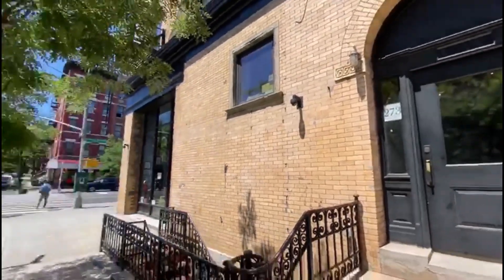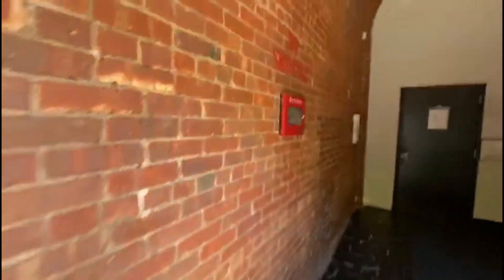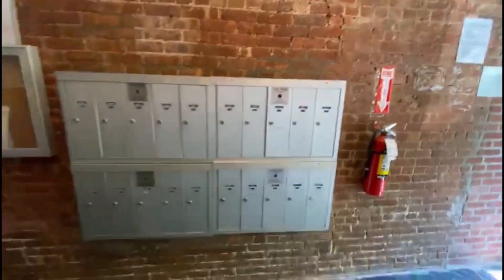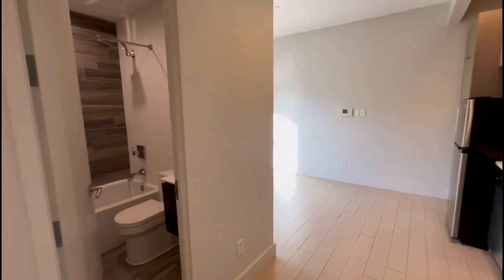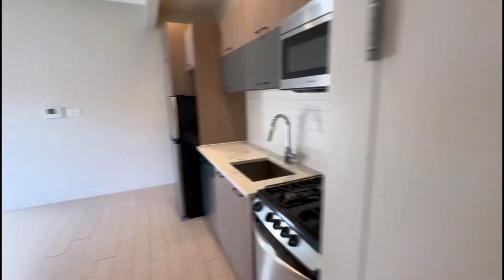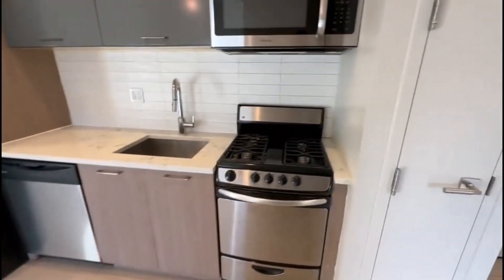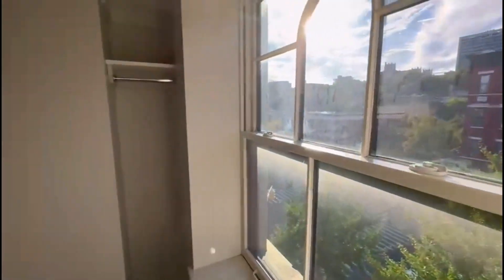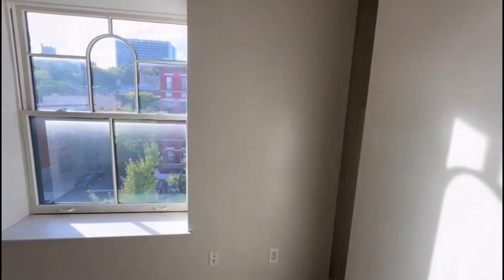273 West 138th St 4C (1 Bedroom)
Beautiful 1 Bedroom apartment in Central Harlem, Manhattan..